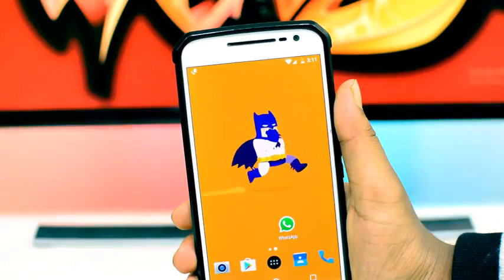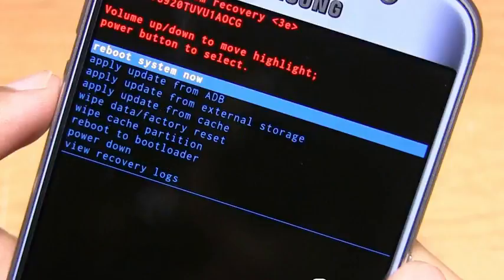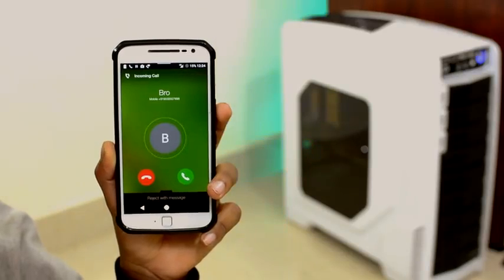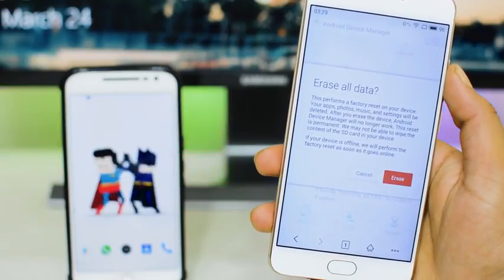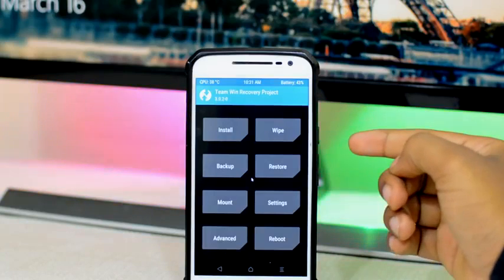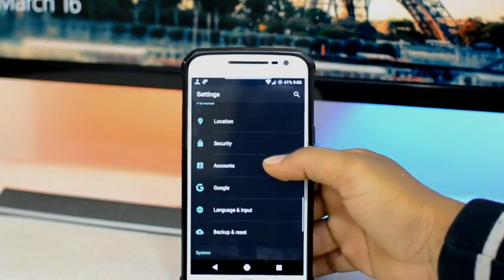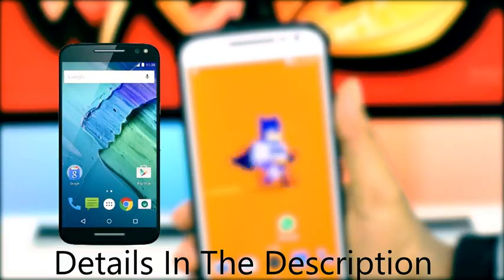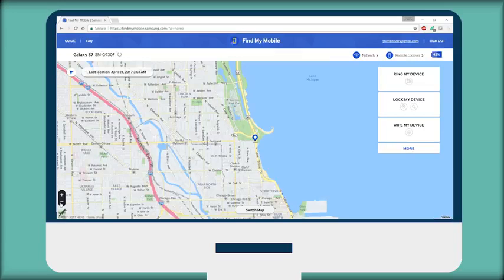6 Ways To Unlock Android Lock Screen Without Password!